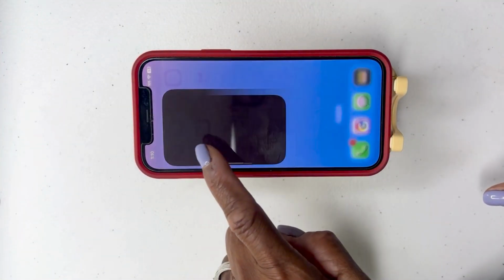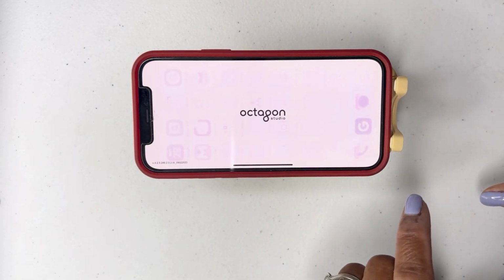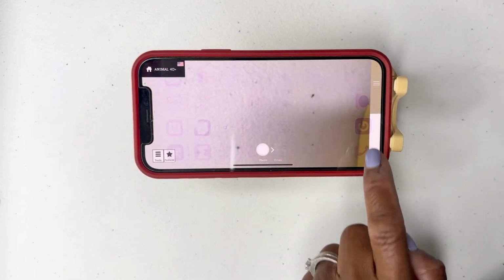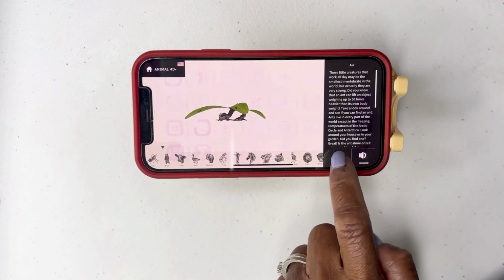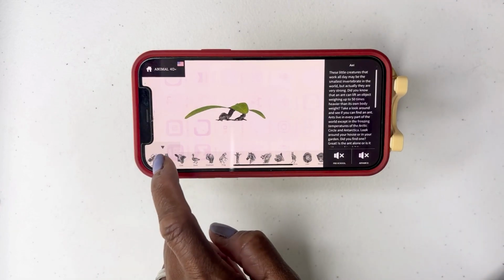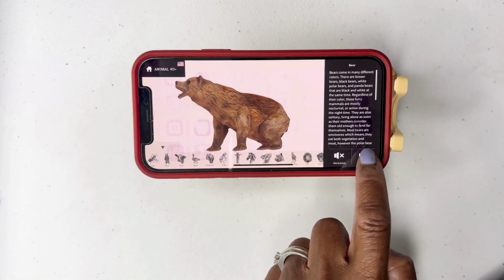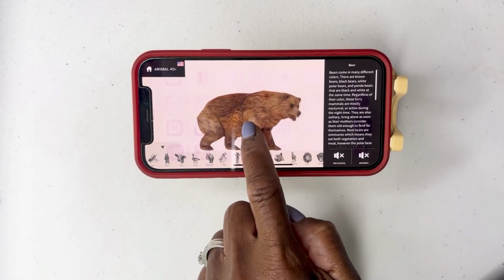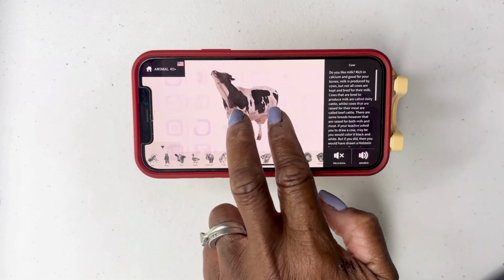Bring Animals to Life in Your Next Speech Therapy Session with the Animal 4D+ App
Hey SLPs and educators! 👋
Discover how to make your next speech therapy session more interactive and engaging using the Animal 4D+ app. 🦁🦓
Watch how this free AR tool brings vocabulary and describing lessons to life through 3D animals your students will love.

You’ll learn how to:
✅ Target describing, comparing, and categorizing skills
✅ Boost attention and motivation with AR visuals
✅ Integrate tech seamlessly into your therapy sessions

💡 Perfect for:
Speech-Language Pathologists, Special Education Teachers, and anyone looking for creative ways to make language learning fun!

Here is the link to the free app Animal 4D+